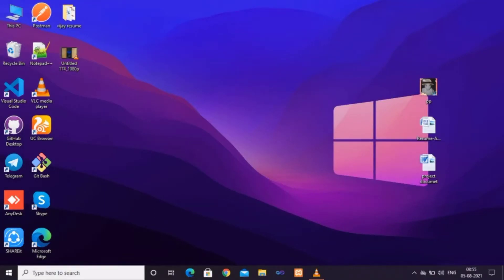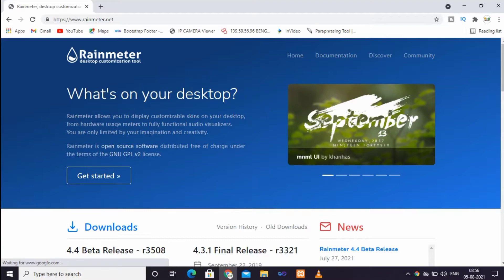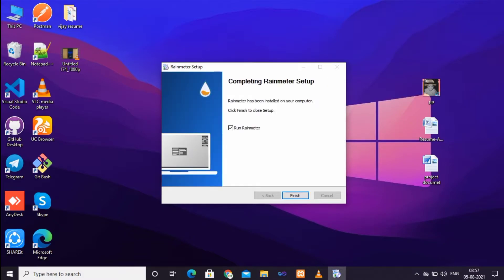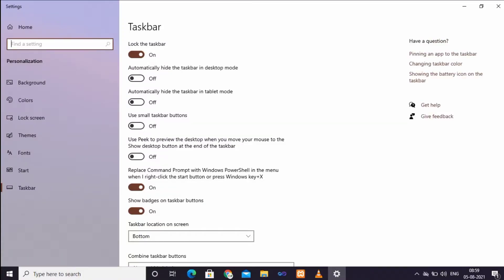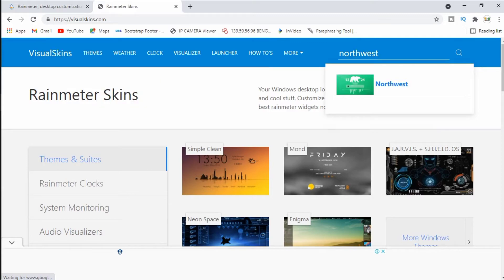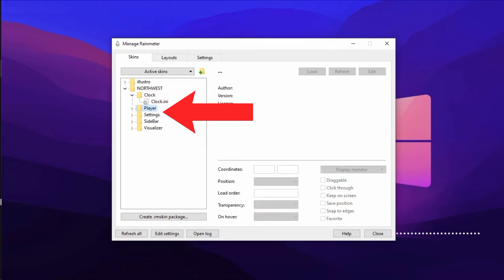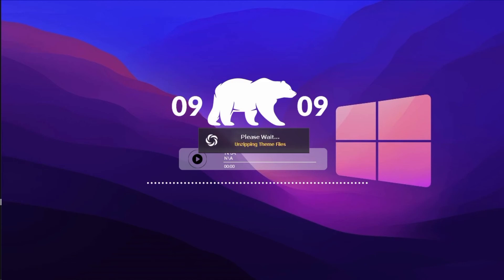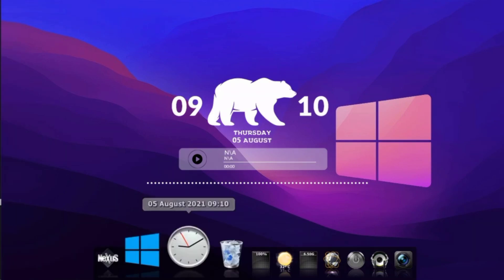Make Windows Desktop look awesome for FREE | Rainmeter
Make Gov laptop Desktop look awesome for FREE | Rainmeter

To customize Windows desktop and to make it a minimal and interesting desktop I use Rainmeter software. Rainmeter is free software that is used to customize the desktop. There are some cool skins available from different websites that you need to download for Rainmeter and with some couple of settings and tweaks, you can customize your desktop and you can make it look cool and awesome.